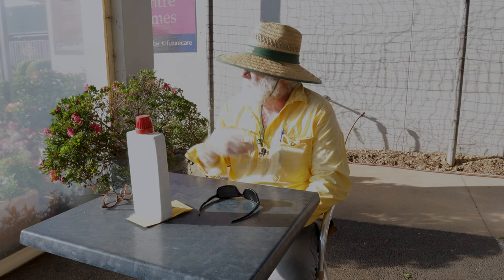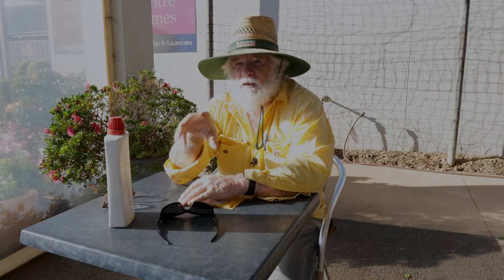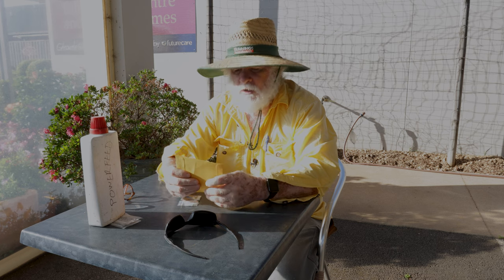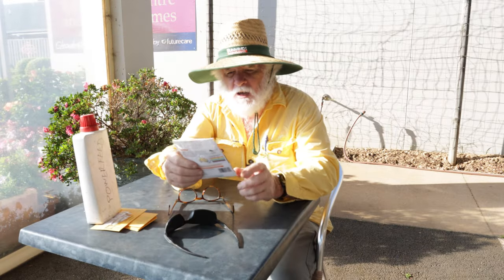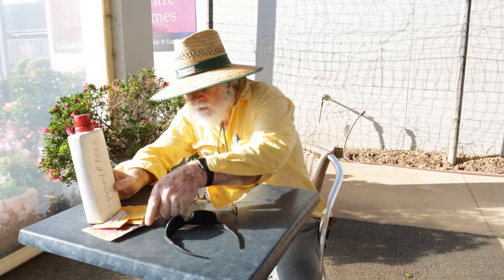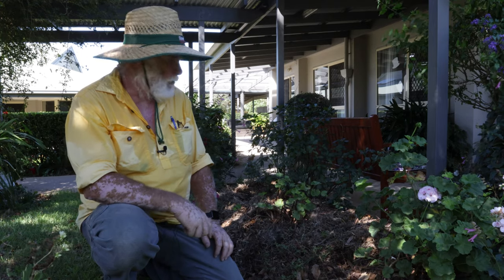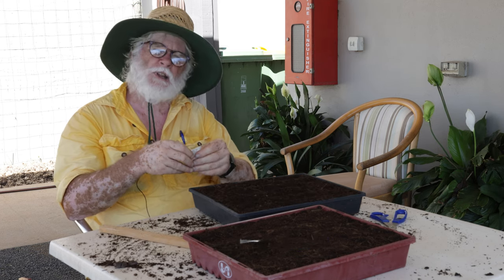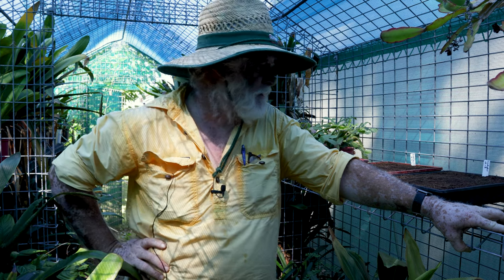Creating a Toowoomba Carnival of Flowers Garden for 2023. Pt. 1.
🌹 History:
Since its inception in 1949, the Toowoomba Carnival of Flowers has flourished and is now an iconic Queensland event.

The brainchild of Essex Tait and the Toowoomba Chamber of Commerce, Carnival was created as a way for the city to use its “Garden City” reputation to promote increased economic activity following the hardships of WWII.

On 21 October 1950, the Toowoomba Carnival of Flowers commenced with a street procession that stretched three miles in length. Led by a bullock team and watched by a crowd estimated to be 50,000 strong. It was a resounding success.

The Toowoomba Carnival of Flowers has been honoured to receive the Gold Award for Major Festival and Event at both the Queensland Tourism Awards (2015, 2016, 2017, 2018) and Australian Tourism Awards (2016, 2017, 2018). In addition, Toowoomba Carnival of Flowers was delighted to be awarded the Hall of Fame at the 2017 Queensland Tourism Awards and 2018 Australian Tourism Awards.

Attendance across the 10-day event has skyrocketed in recent years with 294,000 attendees recorded at the 2019 event.

The Chronicle hide everything behind a paywall so I can't get you much info on the Garden Competition itself.

🍎 I'm a big fan of RB Sellars Clothing. I'm always wearing their shirts. You can check them out here and see if you will be too.

👍 ᴘʟᴇᴀsᴇ, ᴛʜᴜᴍʙs ᴜᴘ, sʜᴀʀᴇ, ʟᴇᴀᴠᴇ ᴀ ᴄᴏᴍᴍᴇɴᴛ, ᴀɴᴅ sᴜʙsᴄʀɪʙᴇ!